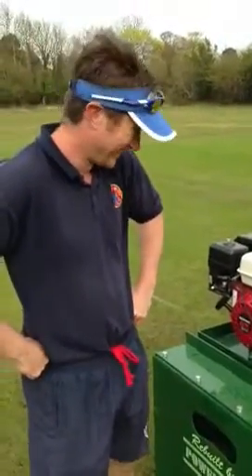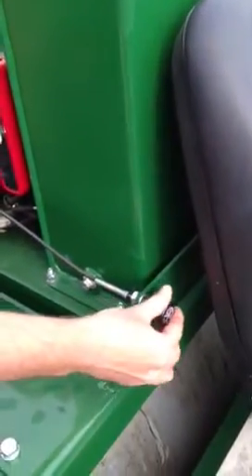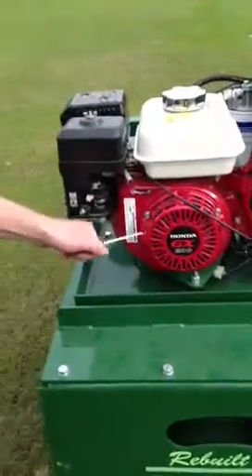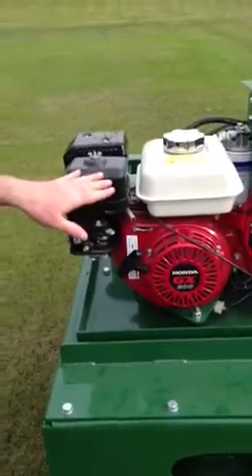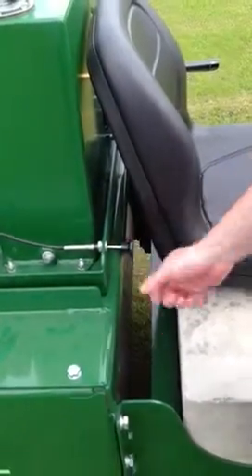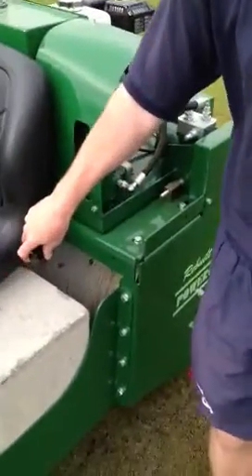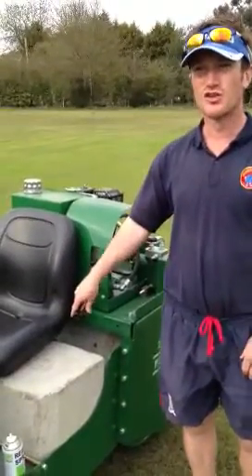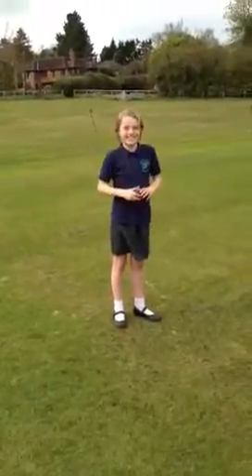Knotty green roller demo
How to start and stop and drive the club roller